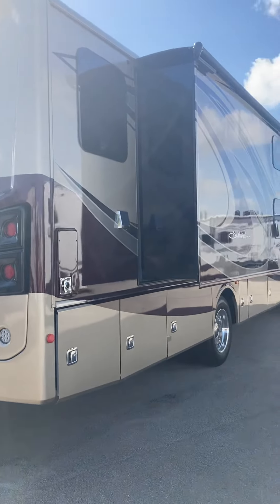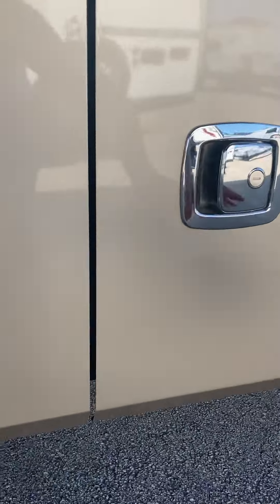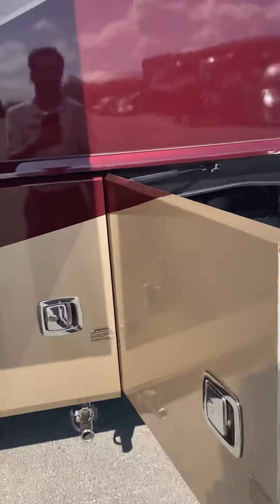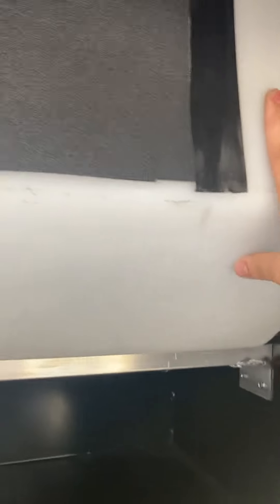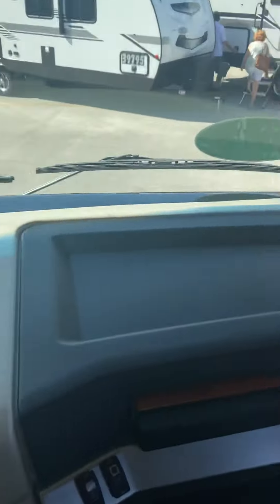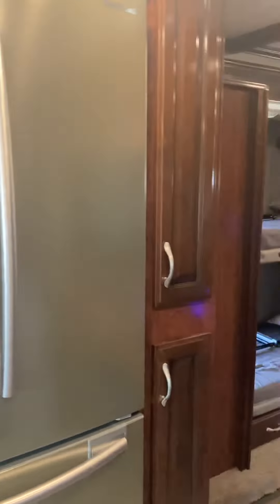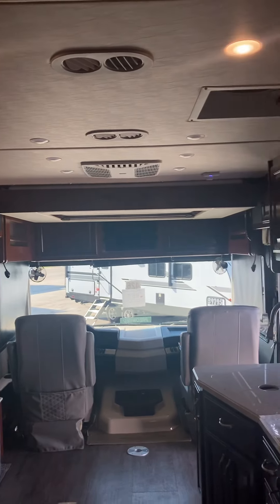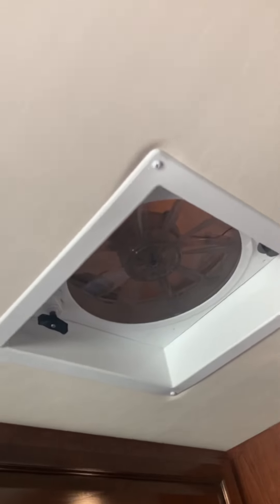Southwind Bunkhouse 2018